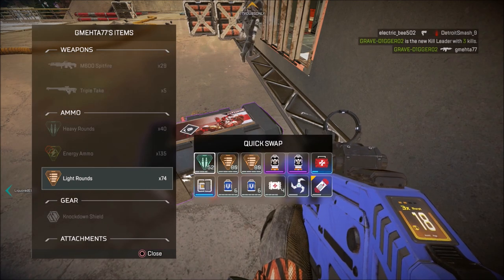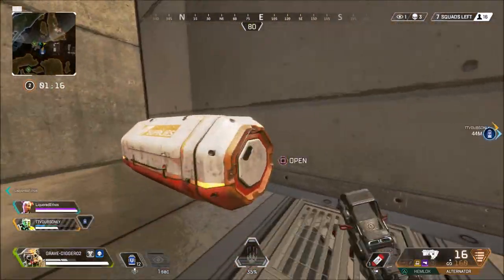Apex Legends Update 1.15 Patch Note Details | July 16-19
Today's update 1.15 was small but it did fix some error codes and several bug fixes.